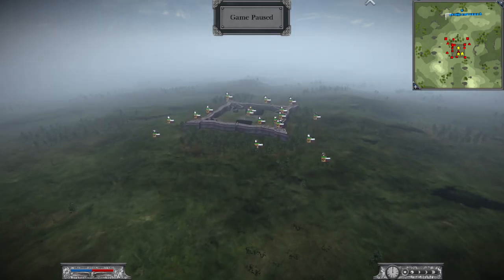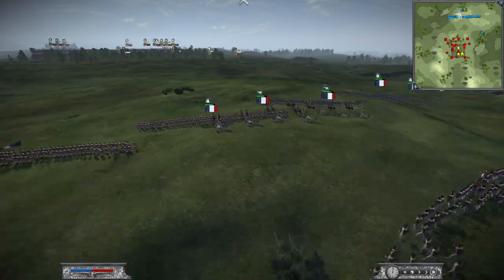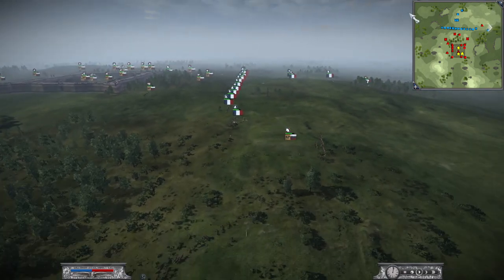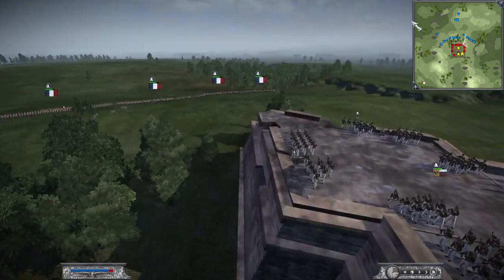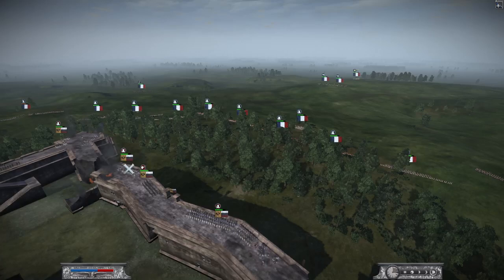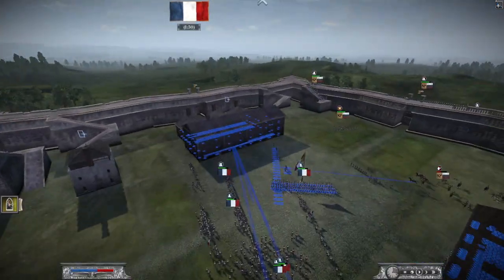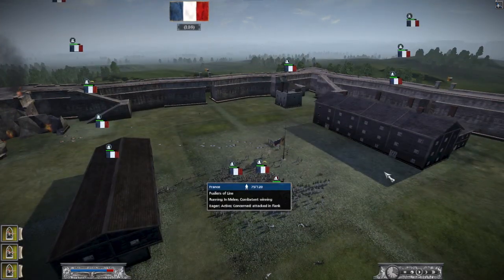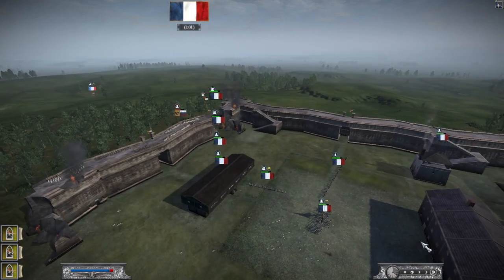Epic Siege Battle Against A Fellow YouTuber - Napoleon Total War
Description: Empire/Napoleon Total War is a game where you try to capture regions. Let's keep the comment section kind.  If you enjoyed the video & want to see more Empire/Napoleon, press that Like button! Note: Not an official Creative Assembly or Sega video.